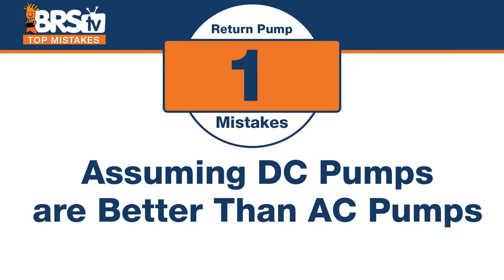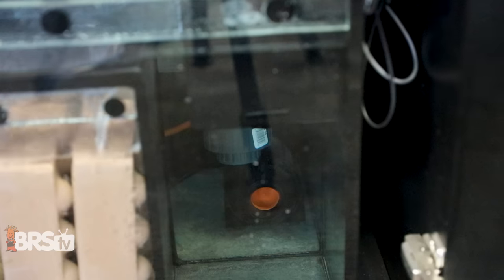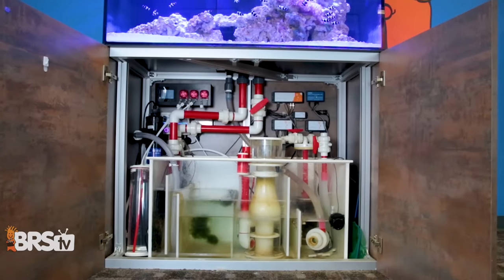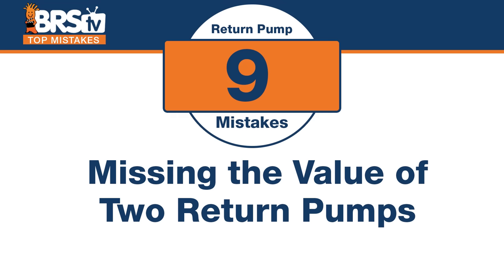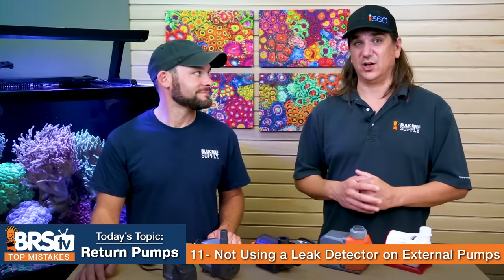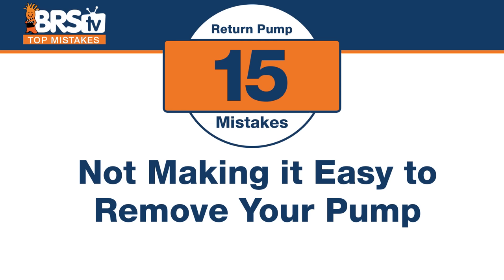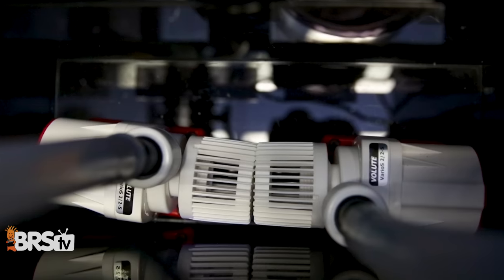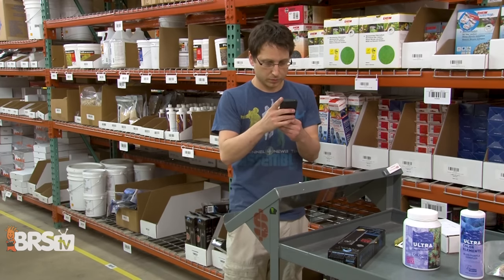How to Avoid Mistakes & Choose the Right Return Pump for Your Reef Tank: Top 20 Return Pump Mistakes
How to choose the right return pump for your aquarium? You can start by NOT making the same return pump mistakes that we did! Today we share our Top 20 Return Pump for Reef Tanks Mistakes whether it's AC powered or DC, these tips will save you from buyer's remorse and help ensure you pick the right return pump the first time!

We have made ALL the mistakes in reefing and we want to share them with you!

00:00 Mistakes Return Pumps
00:24 Assuming DC Pumps are Better Than AC Pumps
01:21 Missing That DC Pumps Are Quiet
03:21 Assuming Your Return Pump is Part of Your Flow
04:31 Assuming You Need 10 Times Turnover
06:21 Assuming the Flow Rate on the Box is Accurate
07:26 Not Accounting for Head Pressure
08:19 Not Thinking About Smart Pumps
09:39 Missing the Value of Apex Ready
11:00 Missing the Value of Two Return Pumps
11:52 Not Maintaining Your Pump
12:44 Not Using a Leak Detector on an External Pump
13:44 Not Putting Silicon on the Output of Your Pump
14:35 Missing the Value of an External Pump
15:35 Overlooking Pumps That Will Not Run Dry
17:11 Not Making it Easy to Remove Your Pump
18:13 Not Considering Battery Backup Options
19:42 Not Using a Strainer on Your Pump
20:44 Not Using a Pump with Feed Mode
22:13 Not Turning on Power Monitoring
23:16 Takeaway